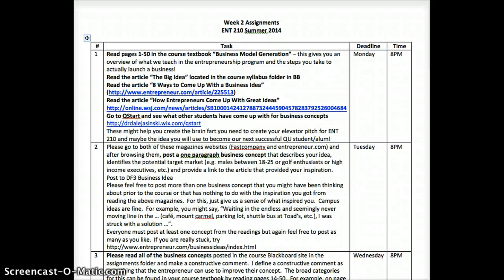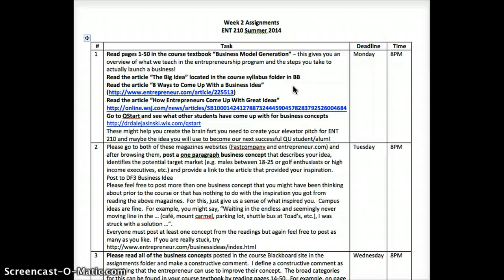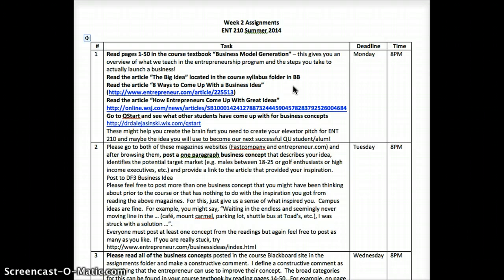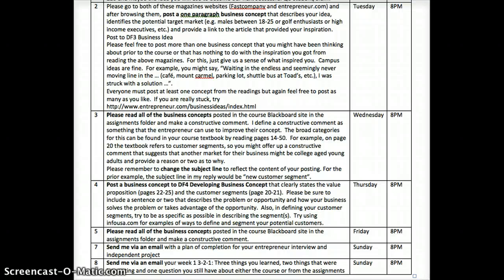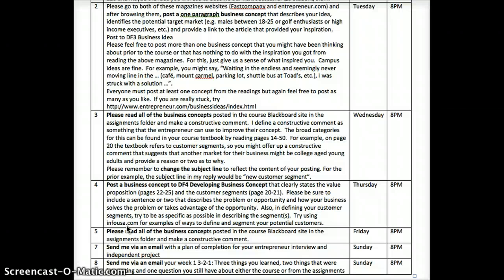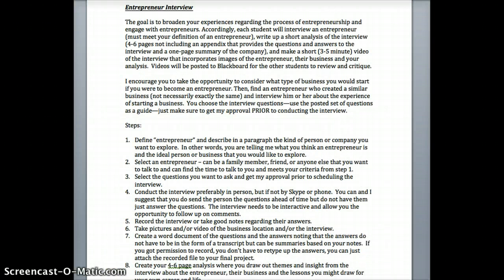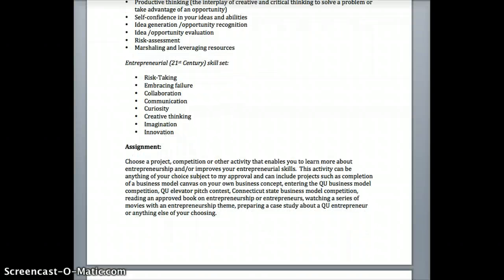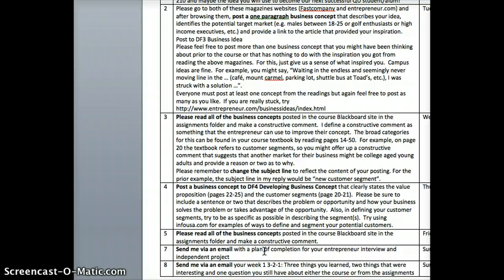Week 2 overview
ENT 210 week 2 overvie